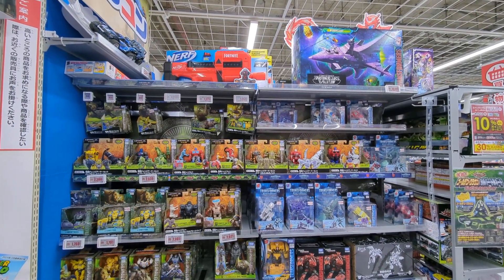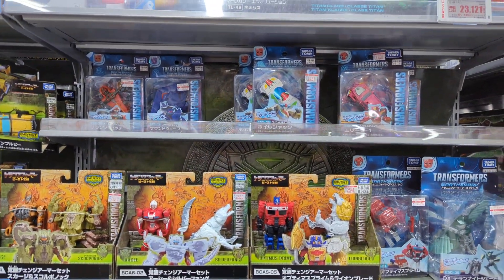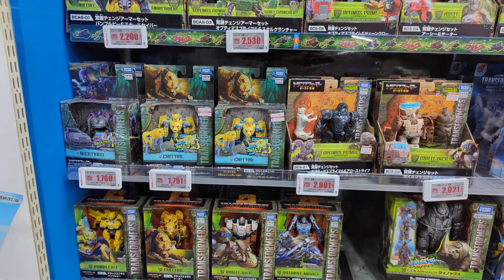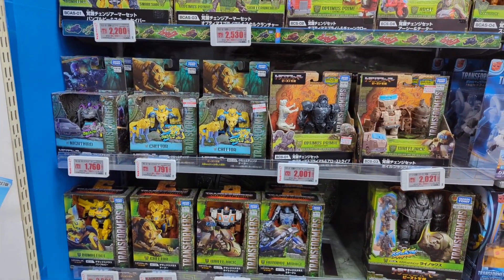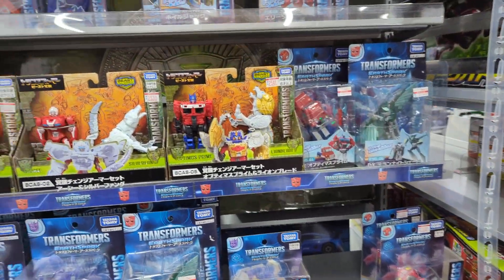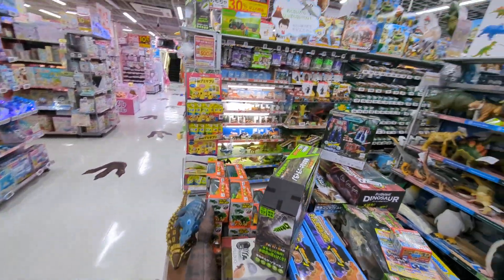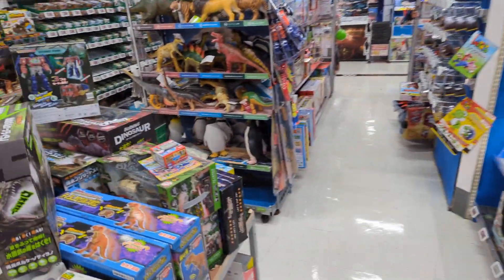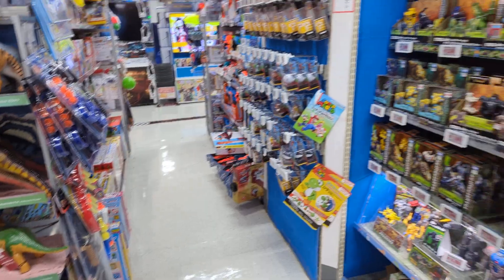Japan Transformers Display at Bic Camera Yurakucho near Tokyo Station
Bic Camera is a huge department store in Japan.  They have a very huge toy section.